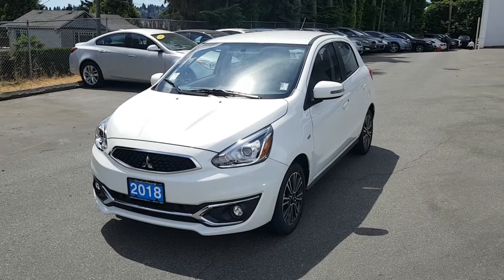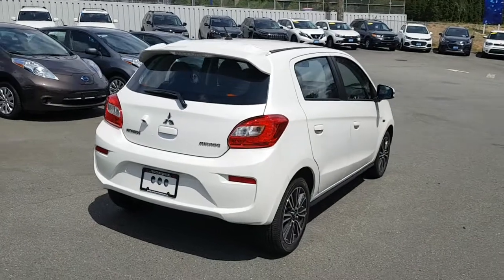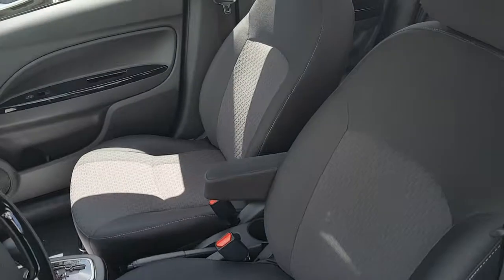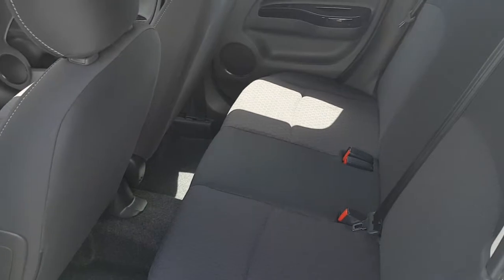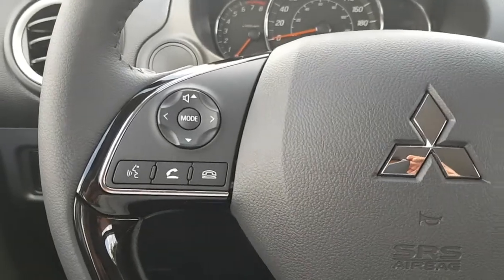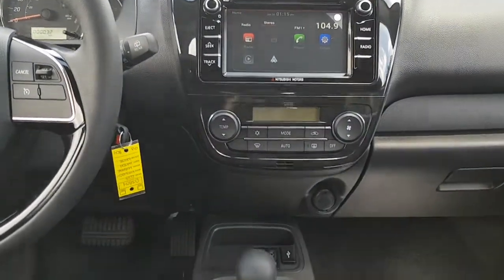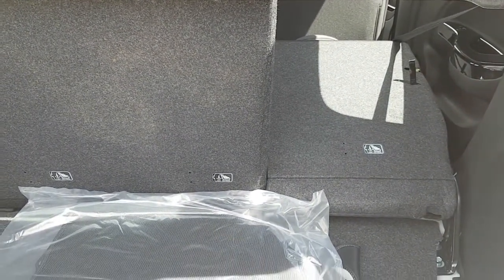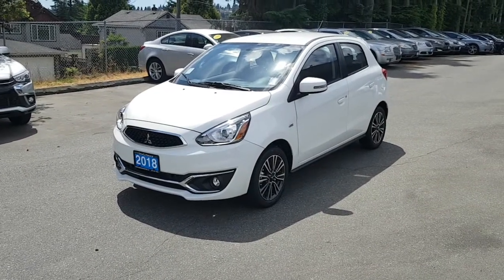2018 Mitsubishi Mirage GT for Mandeep